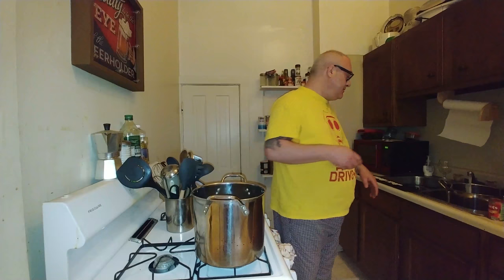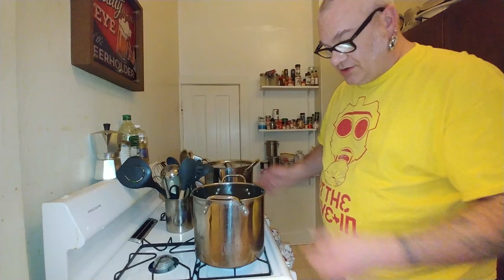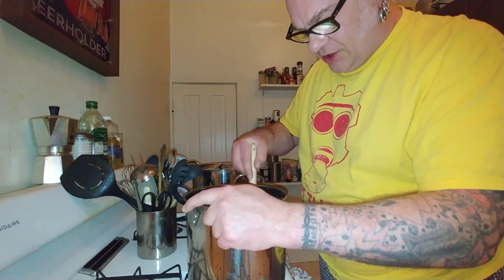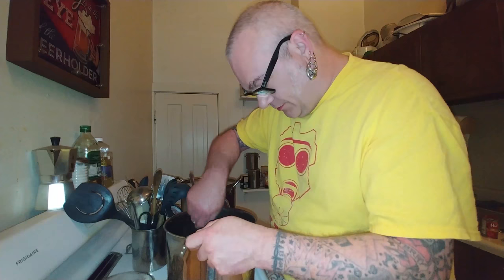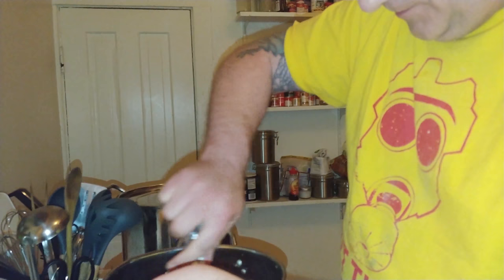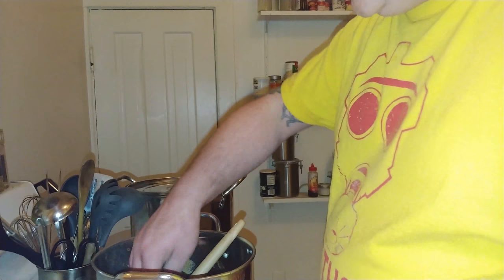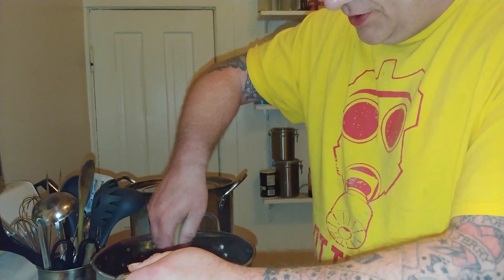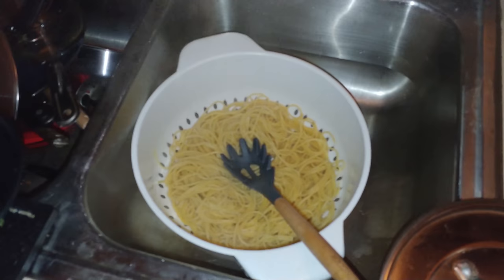Vlog 21 Cooking in Comfy Pants Moorish Sauce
DaVo's Personal Vlog 21 with DaVo making his cajun inspired Moorish Pasta Sauce.